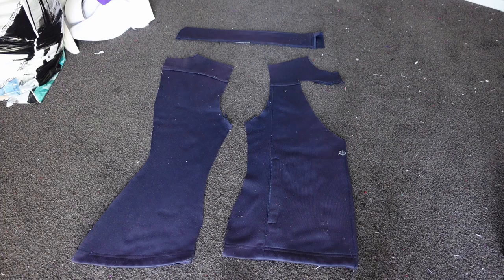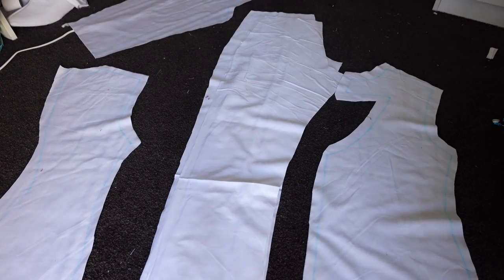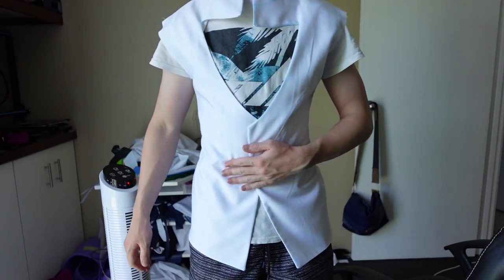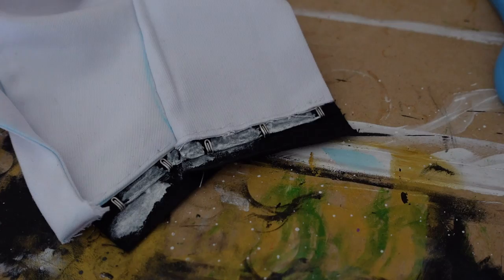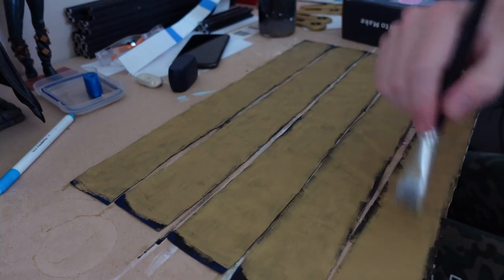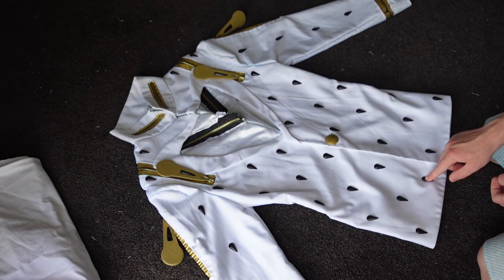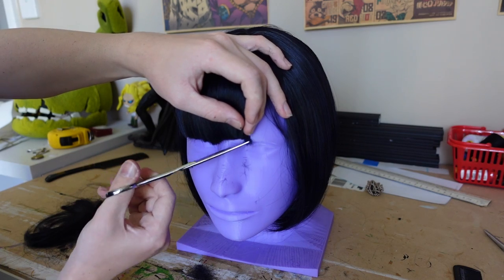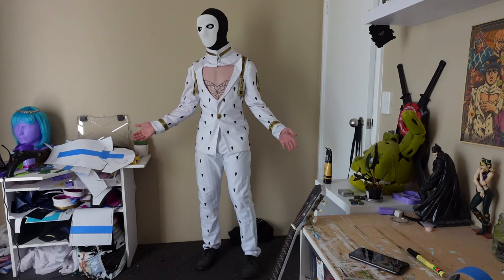Mommy Bruno || DIY Bruno Bucciarati cosplay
So I'm 18 now, and to celebrate I made the second best boy from Golden wind, Bruno Bucciarati.

mmmmmmmmmmmmmmmmmmmmmmmmmmmmmmk bye